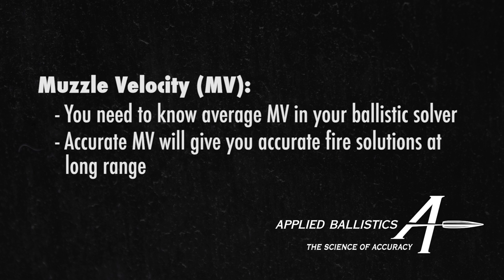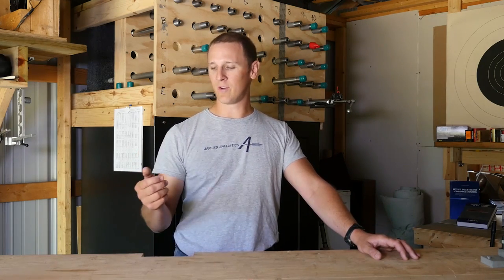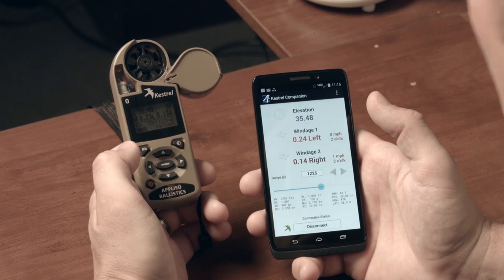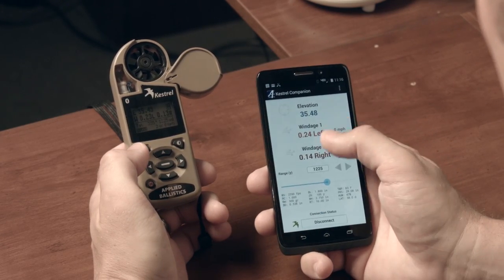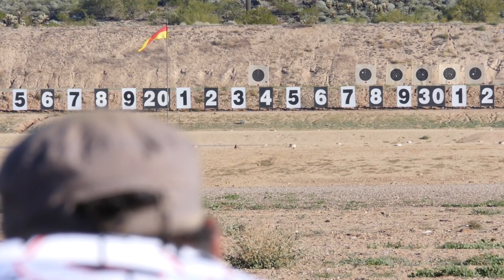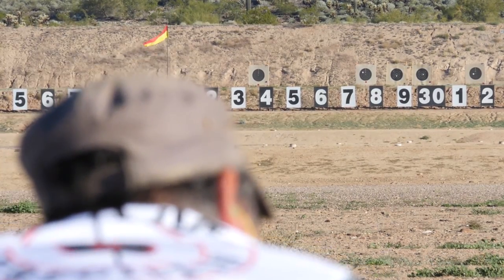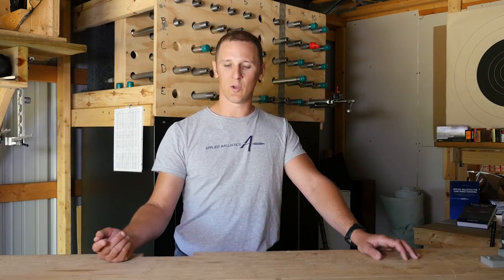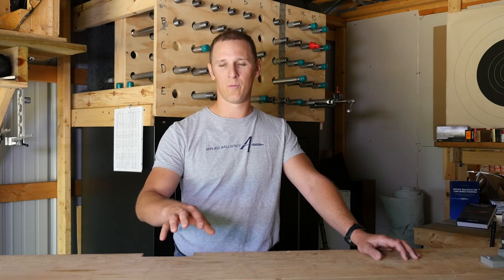Elements of Long-Range Shooting: Muzzle Velocity | Applied Ballistics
An important element in calculating an accurate firing solution for long-range shooting is understanding the effects of muzzle velocity. Bryan Litz, ballistician for Berger Bullets and Applied Ballistics explains.